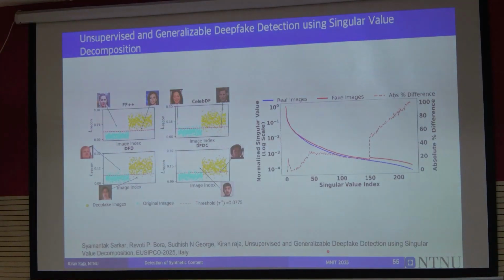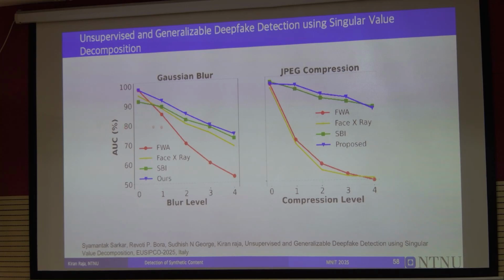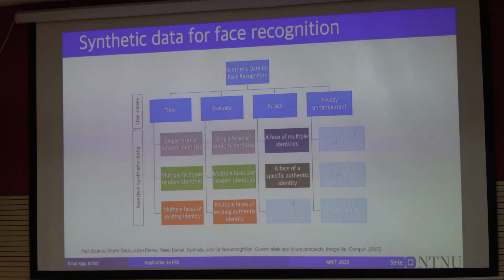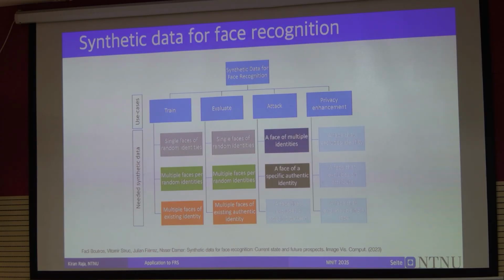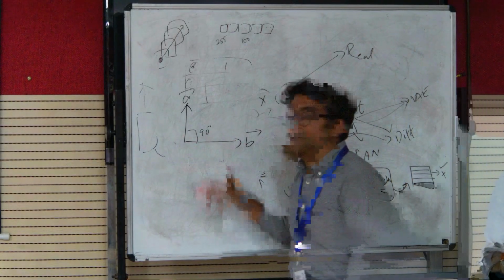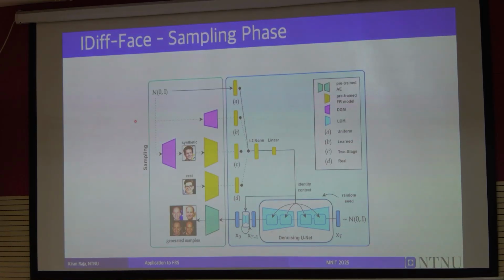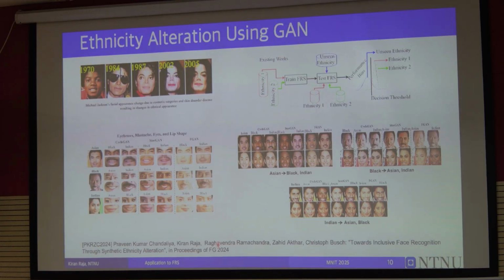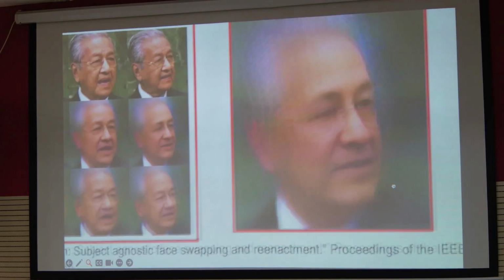L11 Application in face recognition